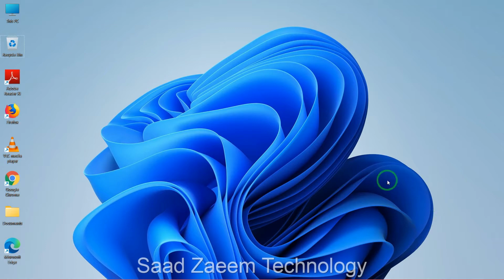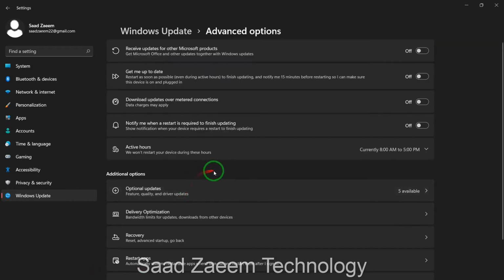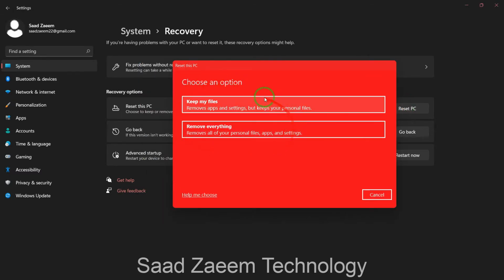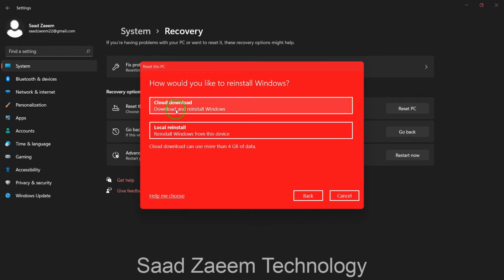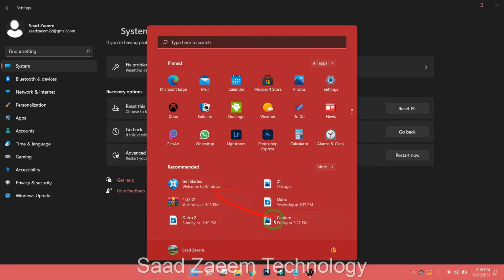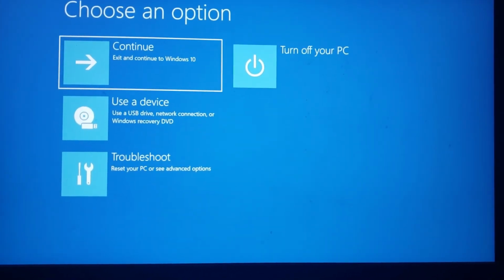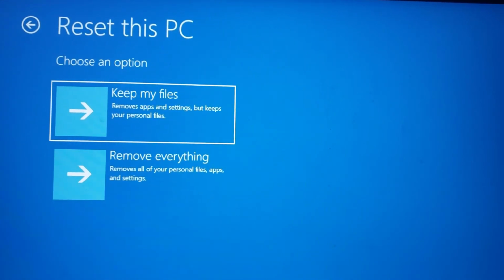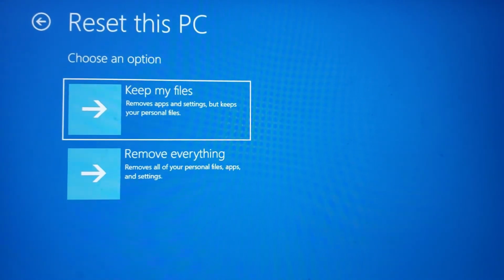Windows 11 - How To Reset Windows 11 To Factory Settings Without Installation Disc Or USB (Tutorial)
How to Reset Windows 11 to Factory Settings without installation disc, this video shows you Restoring your Computer with 'Reset this PC Remove Everything' option.